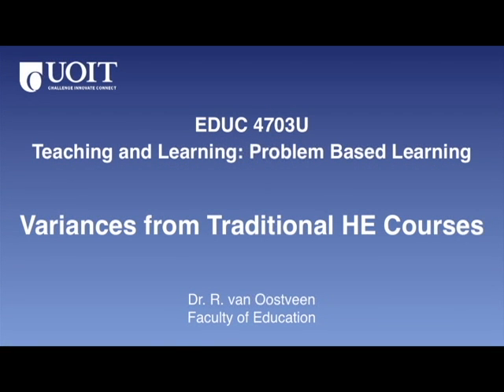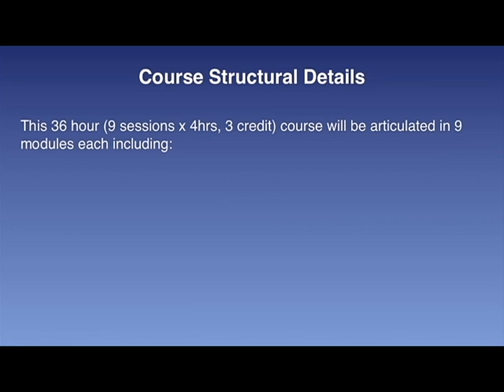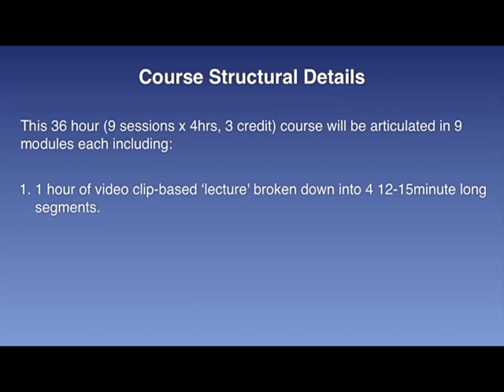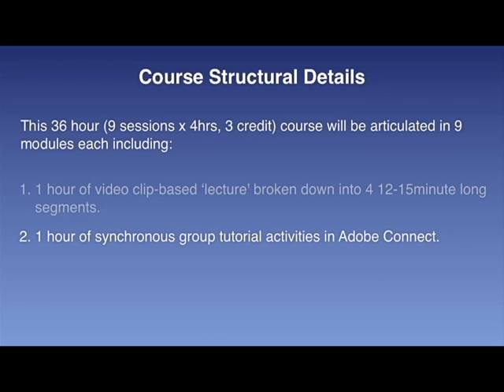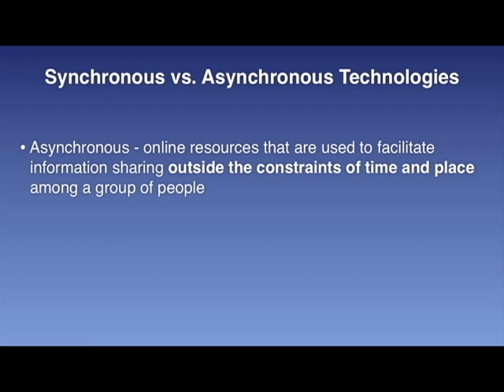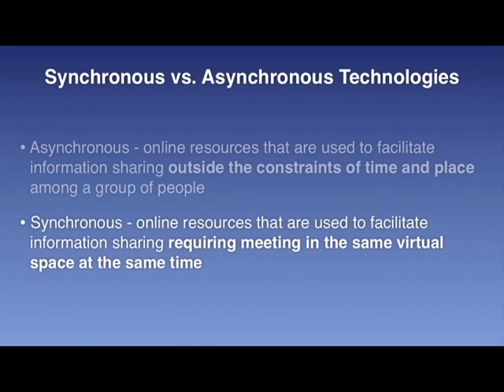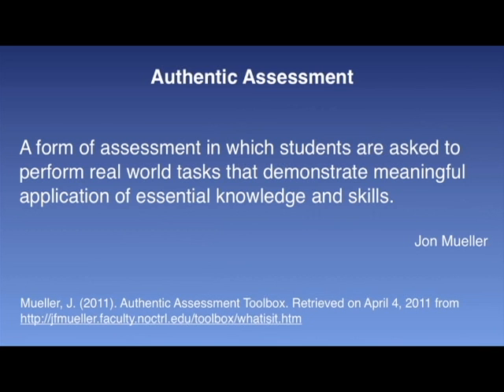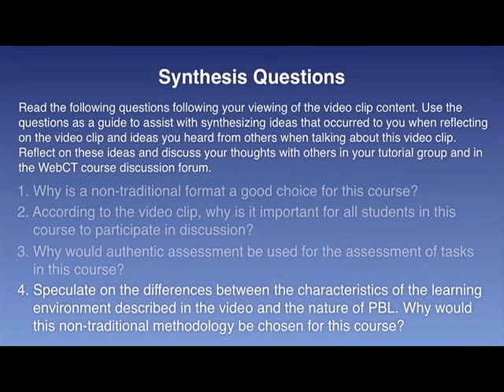EDUC4703 VidClip 1.2 2013